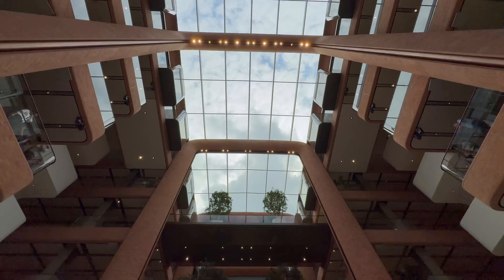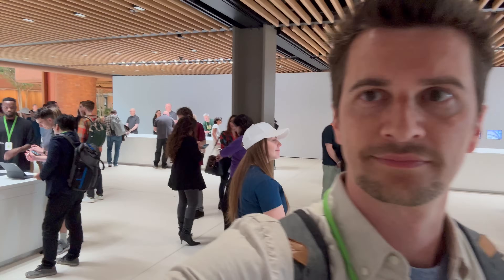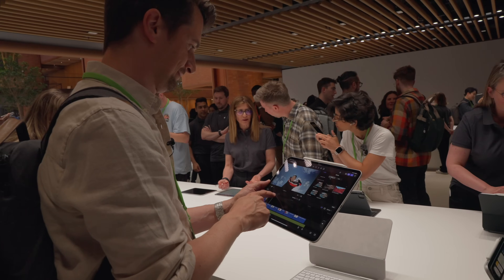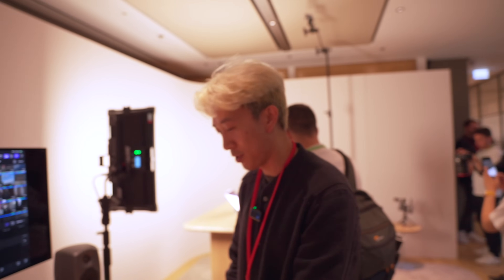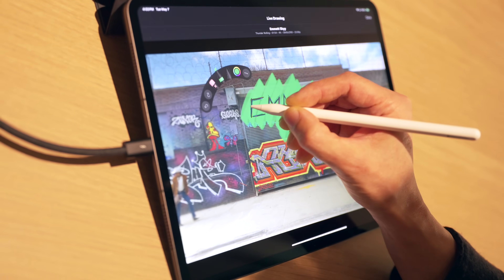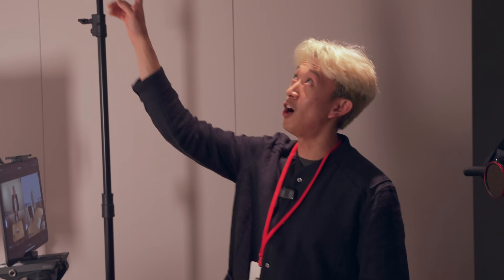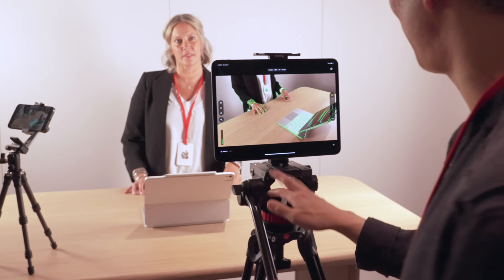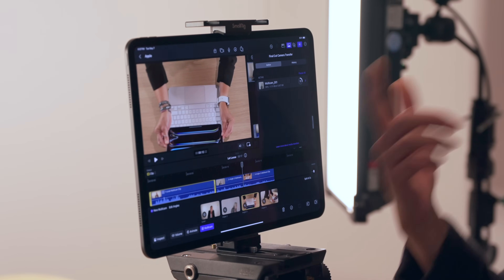Pro Video Editing on iPad Pro M4 with FCP 2? Hands-on at Apple Event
At the Apple launch event at Apple UK HQ in Battersea Power Station in London, I was able to have a hands-on with the newly announced iPad Pro M4, as well as preview versions of the upcoming Final Cut Pro 2 for iPad and the newly announced Final Cut Camera app which allows a feature called "Live Multicam".